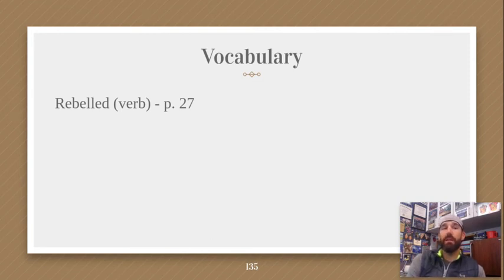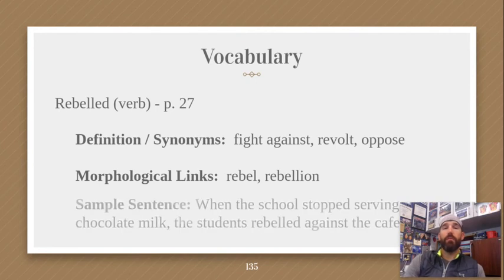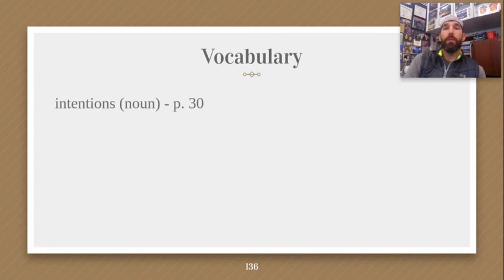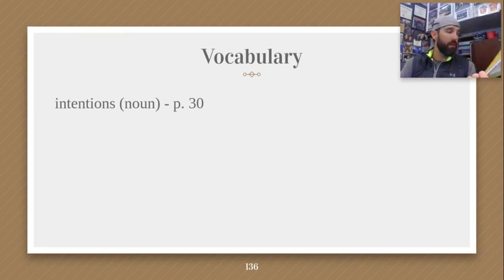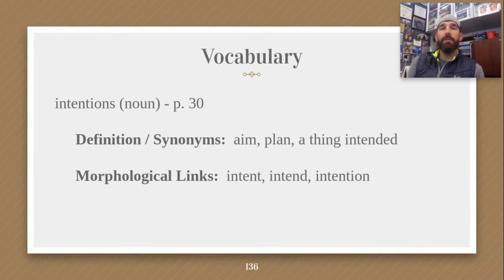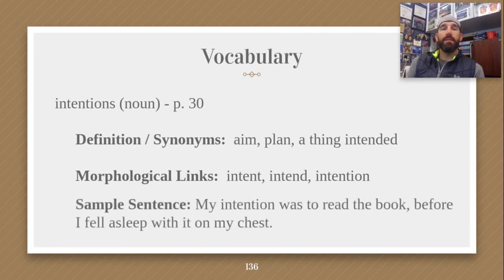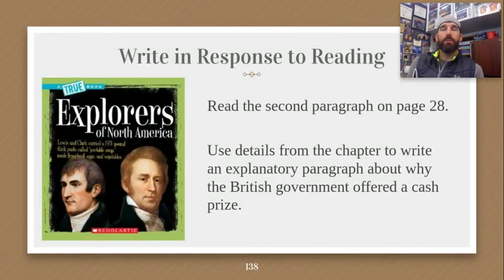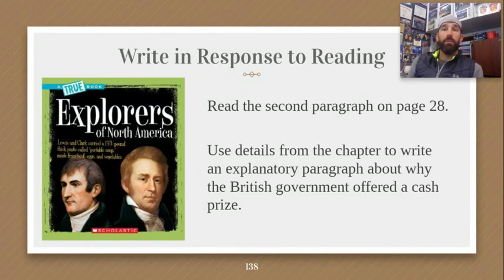Week 6, Day 1: Writing 4B - Lesson 12